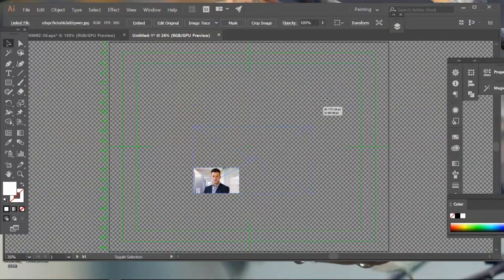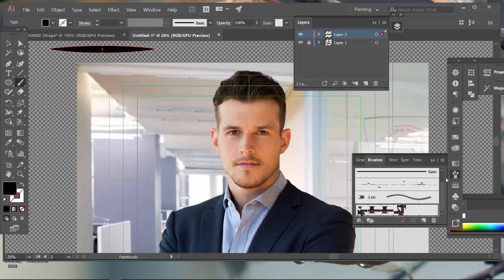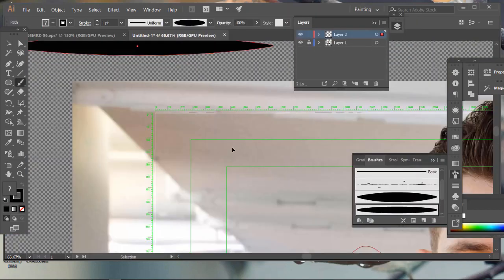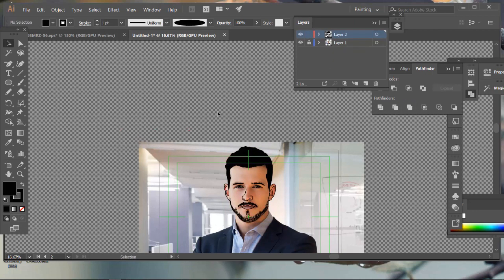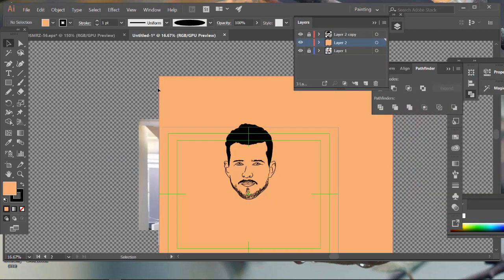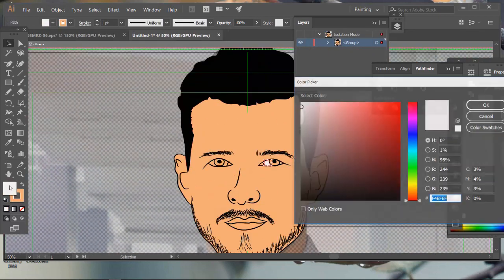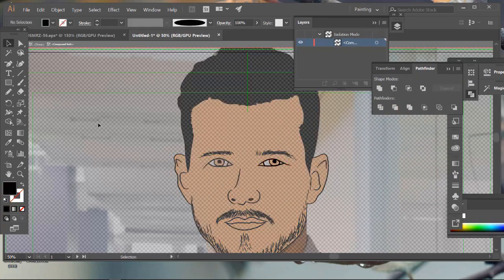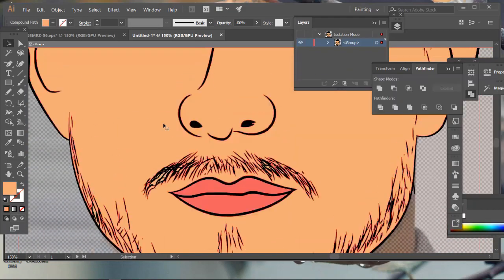Speed art cool..... ???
adobe ilastrater speed art